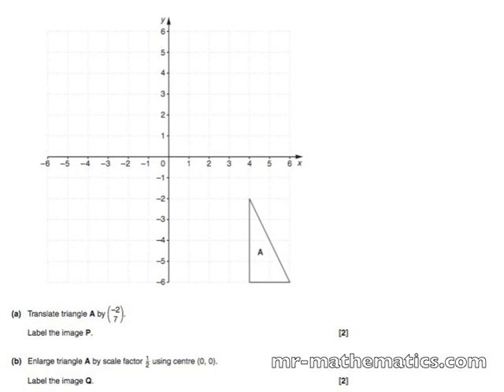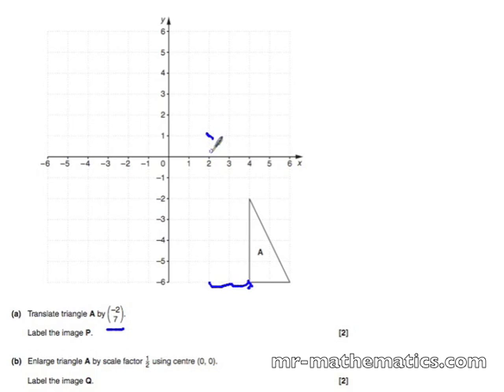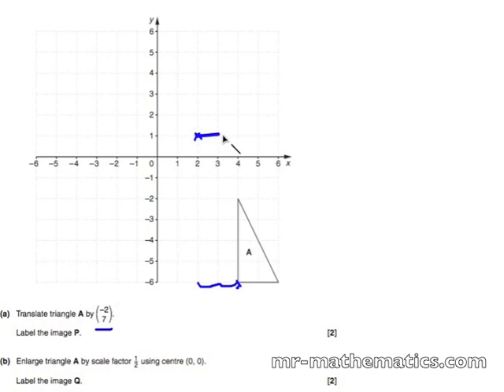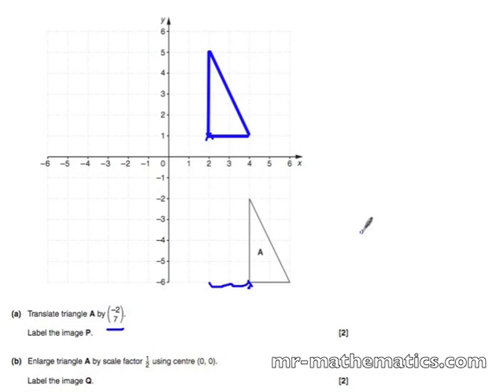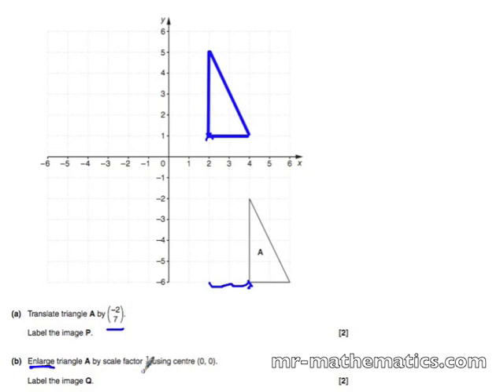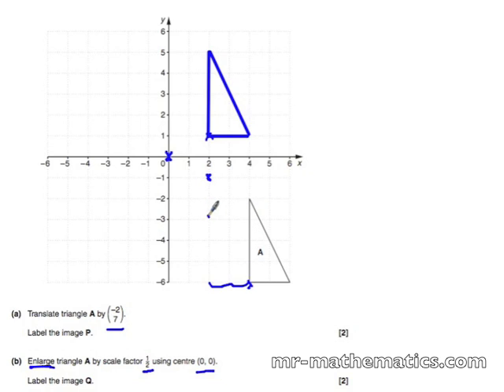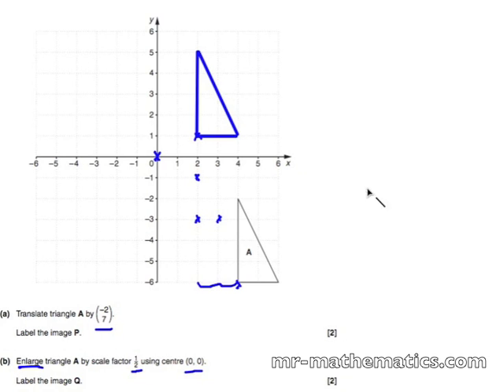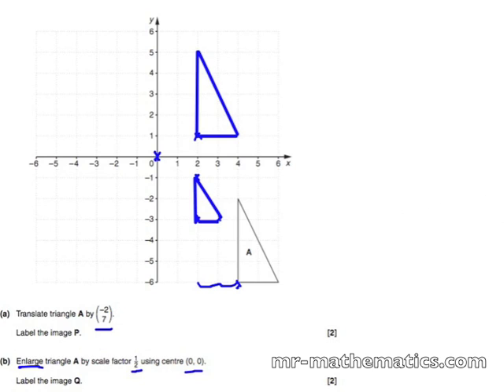Exam question on Translation & Enlargement | Mr Mathematics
Mathematics exam revision video that shows you how to perform and describe translations and dilations on a Cartesian grid.  If you want further practise with this mathematics lesson or more mathematics resources in general then to download a printable worksheet with solutions.  Perfect revision for GCSE Mathematics!!